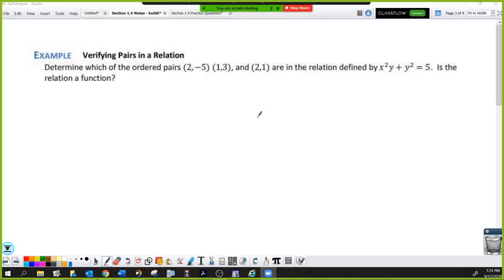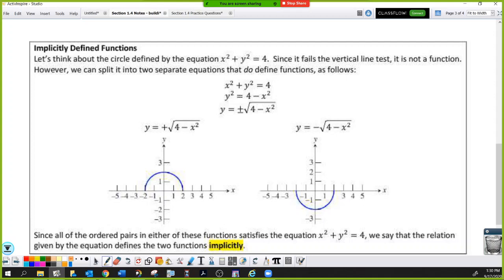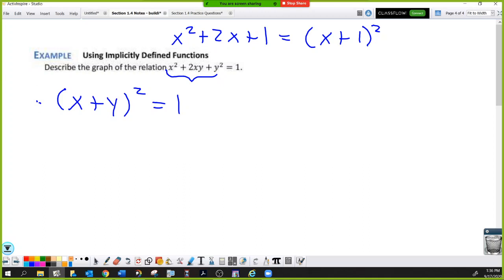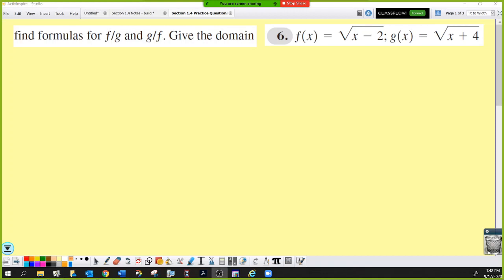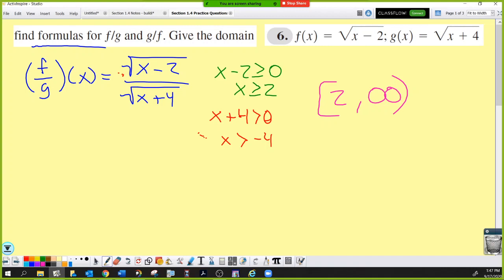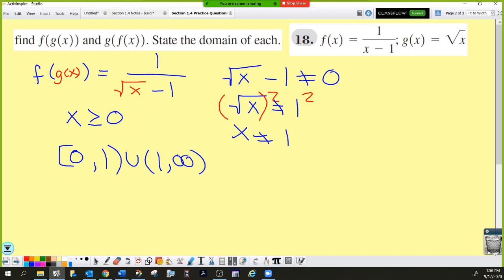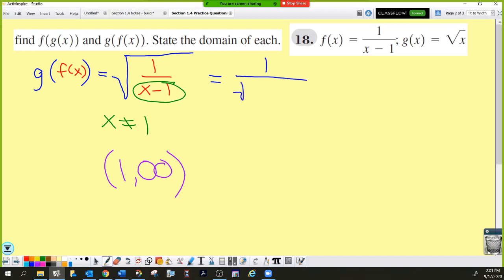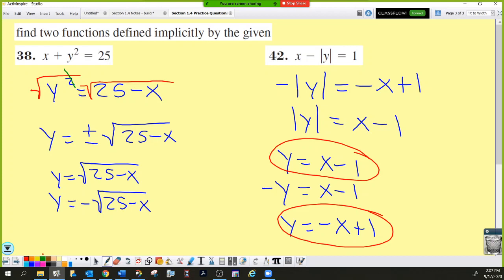Section 1.4B Notes